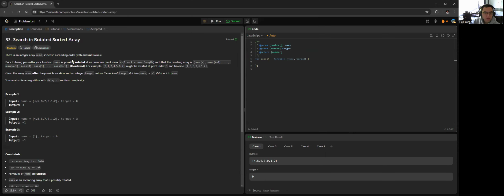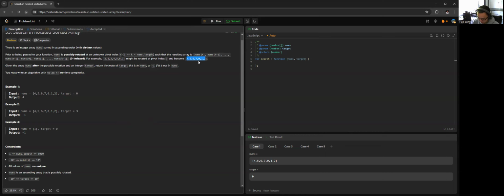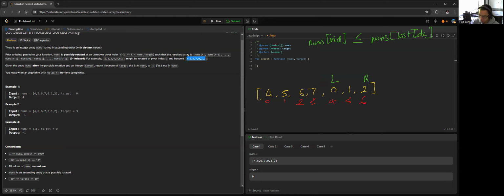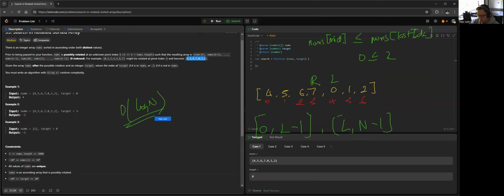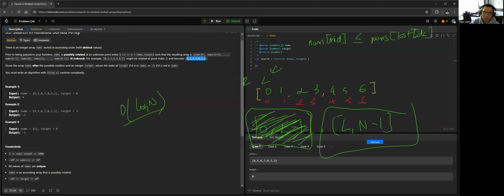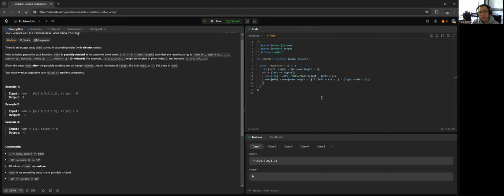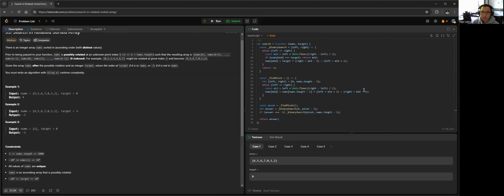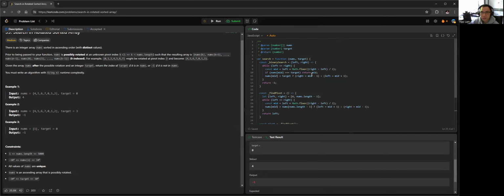Problem #33 - Search in Rotated Sorted Array